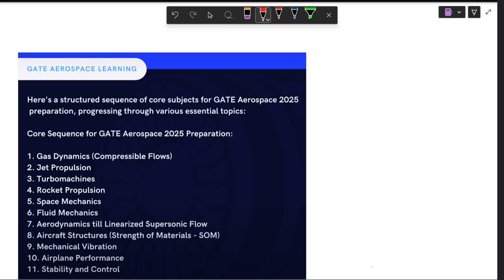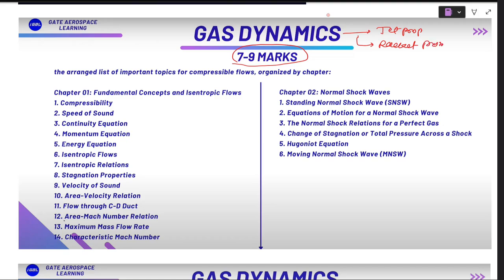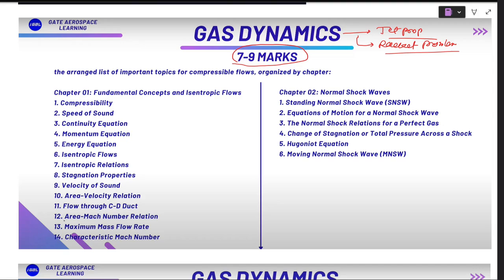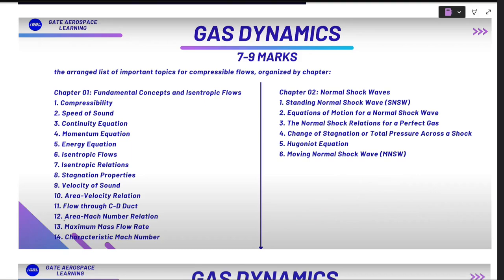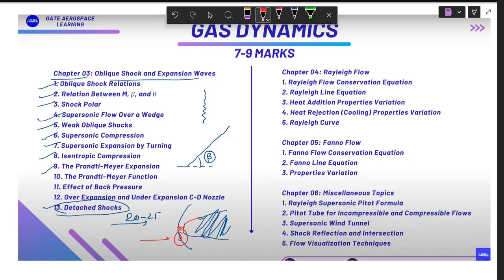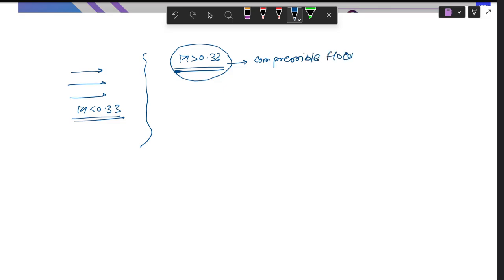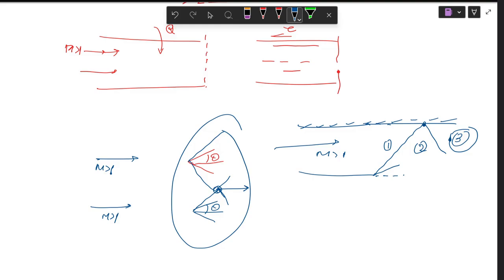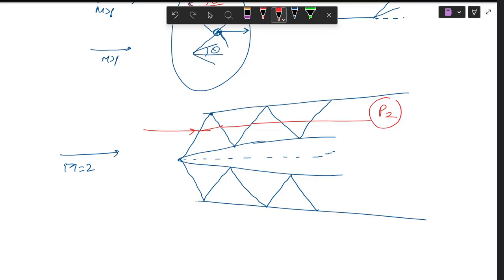Lecture 1: Syllabus Discussion | AEROSPACE ENGINEERING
- A breakdown of each topic covered in Gas Dynamics for the GATE Aerospace 2025 exam.
- A focus on the important subtopics like isentropic flow, normal and oblique shocks, flow through ducts, etc.
- Highlight specific chapters or sections from standard textbooks or reference materials.

Complete syllabus breakdown for Gas Dynamics as per GATE Aerospace.
Topic-wise explanation to help you strategize your preparation.
Real-world applications of Gas Dynamics in aerospace engineering, helping you see the practical side of the subject.

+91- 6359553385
Dipendra Dewangan
IIT Kanpur